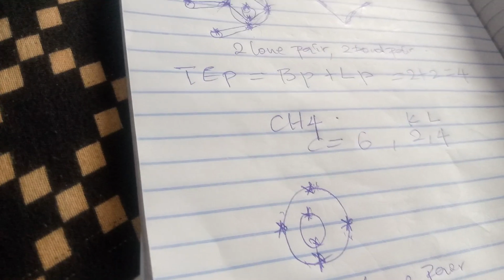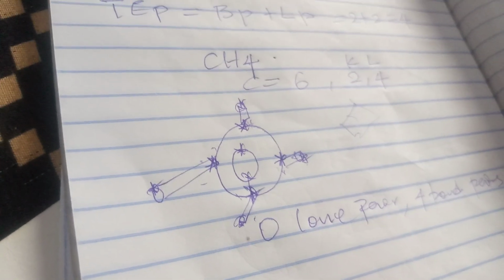Lone and bond pair 3